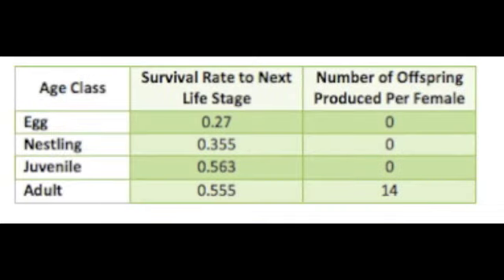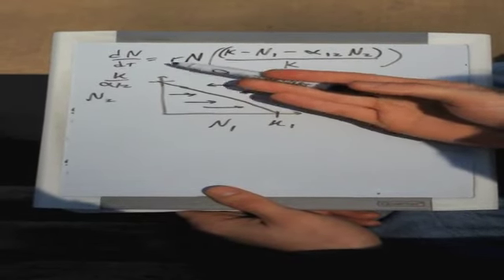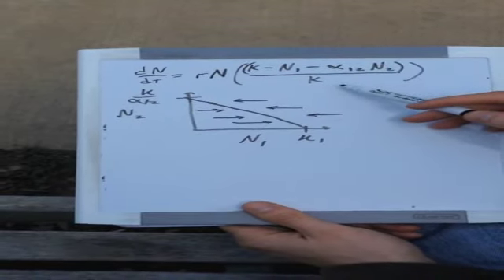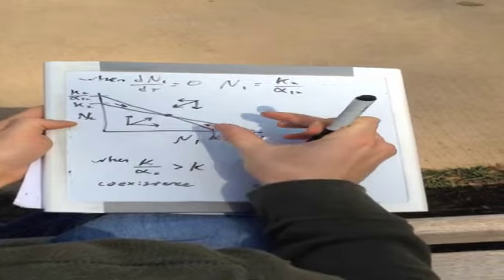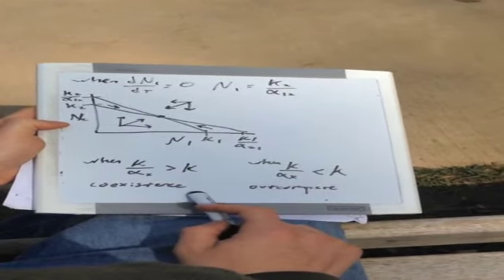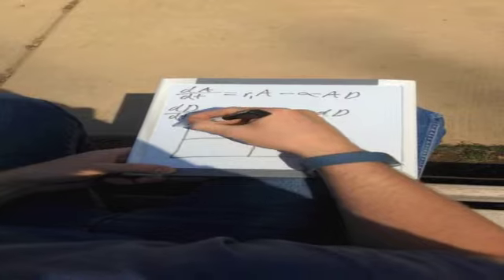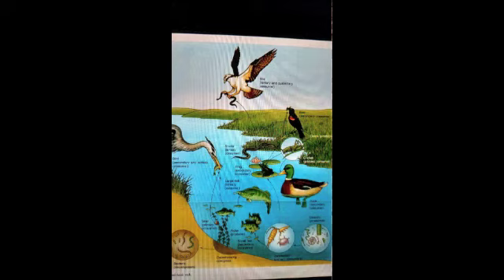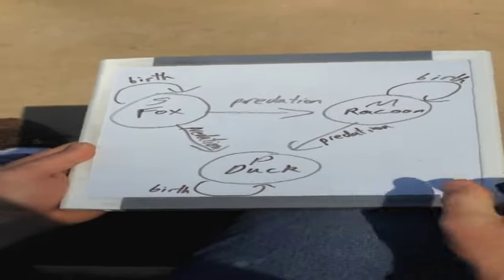Final Arboretum Video